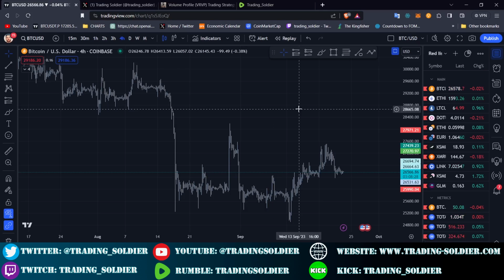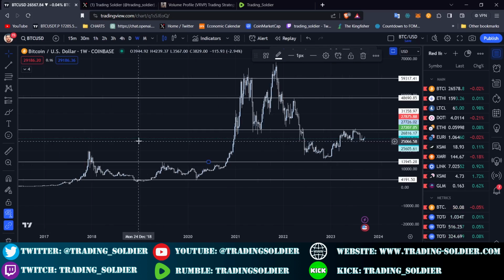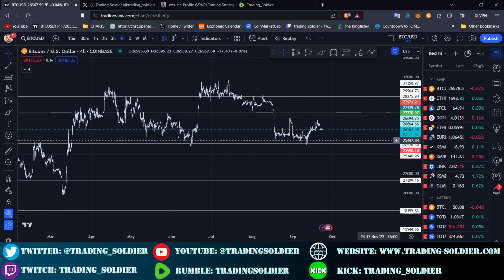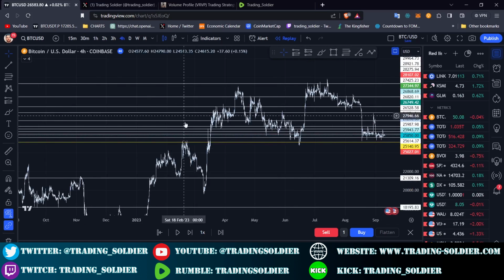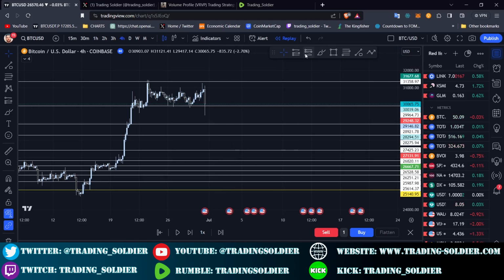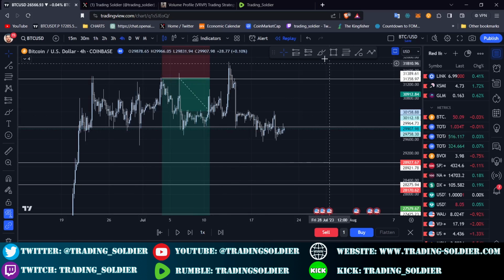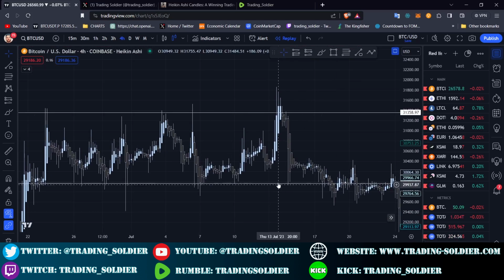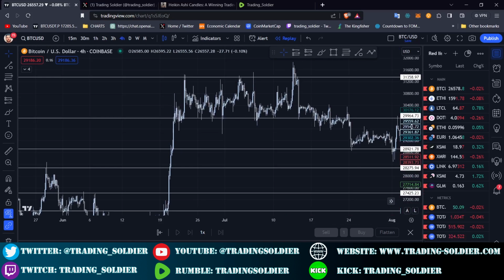Price Action Trading Strategy For Bitcoin and Crypto - Become a Pro Price Action Trader 🚀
Welcome to our in-depth guide on mastering Price Action Trading in the world of Bitcoin and Cryptocurrencies! 🚀📈

In this comprehensive video, we unveil the time-tested strategies and insights that will transform you into a Pro Price Action Trader. 🌟 Whether you're a seasoned investor or just starting your crypto journey, this video is your key to navigating the complex world of crypto trading with confidence.

Discover the power of reading crypto charts, identifying key price patterns, and making informed decisions that can maximize your profits and minimize risks. 💰📊 Our expert insights and step-by-step guidance will equip you with the skills needed to thrive in today's dynamic crypto market.

Join us on this exciting journey towards becoming a savvy trader who can confidently analyze Bitcoin and Crypto price movements, execute precise entries and exits, and ultimately, secure your financial future. 💎💹

Don't miss out on this opportunity to gain a competitive edge in the crypto space. Click now to watch the video and embark on your path to becoming a Pro Price Action Trader! 📺📚💪